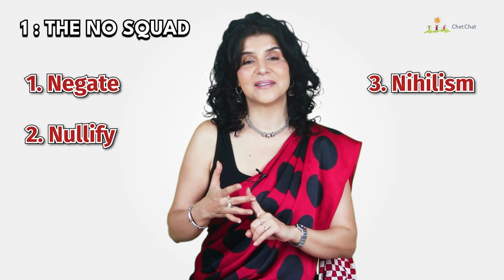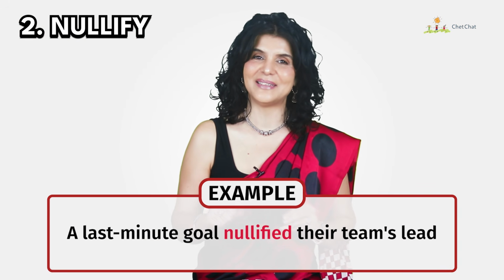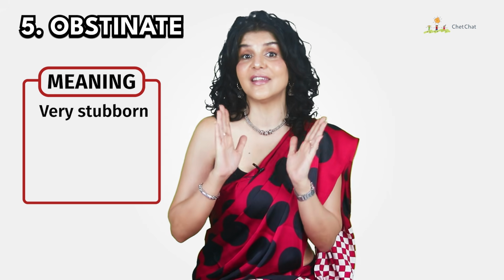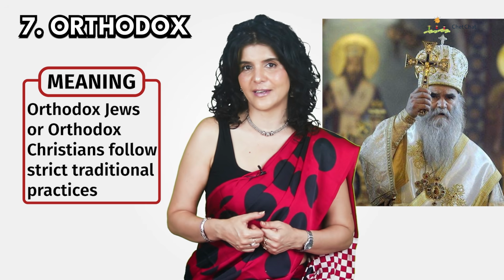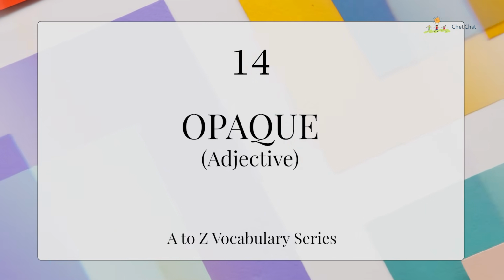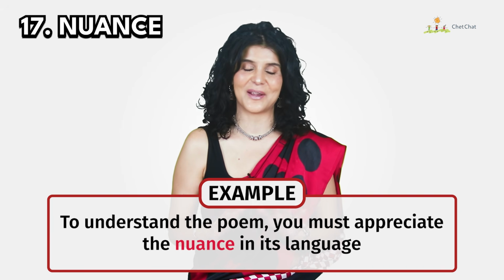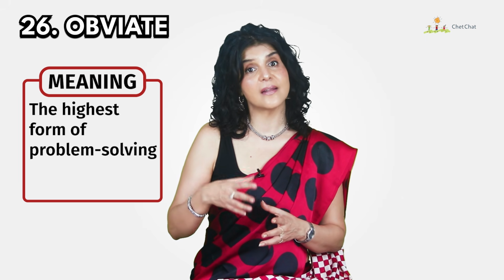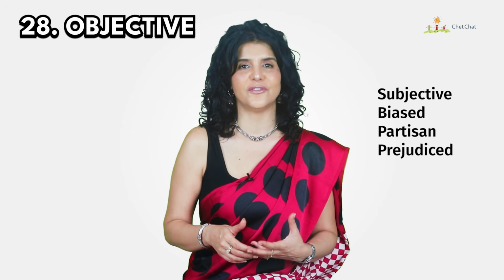Learn English Vocabulary Words For SSC, UPSC, CAT, GMAT, TOEFL, GRE, CLA, Banking Exams | ChetChat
Crack Any Competitive Exam With These 30 Important English Vocabulary Words | Meanings, Synonyms, Antonyms | @ChetChat101

In today's video, we're diving into 30 powerful vocabulary words — all starting with the letters ‘N’ and ‘O’ — that you absolutely must know if you're preparing for any competitive exam.

✅ These words are handpicked based on:
🔍 Past year papers
📈 High-frequency word lists
📝 Common exam patterns

Whether you're preparing for:

CAT, CLAT, XAT, SSC, Bank PO

GRE, GMAT, TOEFL, IELTS

Or even UPSC & other competitive exams...

▶️ Also Watch!

English Grammar Master Classes!

⏱ TIMESTAMPS:
01:14 - NEGATE
02:12 - NULLIFY
03:16 - NIHILISM
04:11 - NEGLIGENT
05:16 - OBSTINATE
06:23 - OBDURATE
07:32 - ORTHODOX
08:52 - NETTLE
09:34 - ONEROUS
10:35 - NOXIOUS
11:24 - ODIOUS
12:15 - NEFARIOUS
13:21 - NAIVE
14:24 - OPAQUE
15:20 - OBFUSCATE
16:08 - OSTENSIBLE
16:50 - NUANCE
18:14 - NOTORIOUS
19:00 - NONCHALANT
20:06 - OSTENTATIOUS
21:01 - OFFICIOUS
22:18 - OSTRACIZE
23:21 - NASCENT
24:00 - NOSTALGIA
24:45 - OMNIPRESENT
26:10 - OBVIATE
27:29 - OVERWHELM
28:34 - OBJECTIVE
30:00 - NEXUS
30:54 - NOMINAL